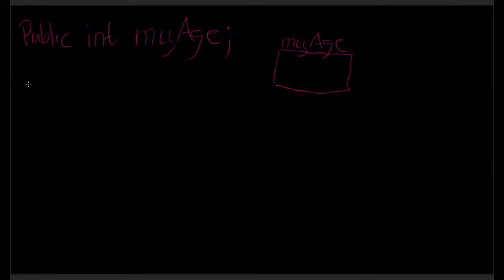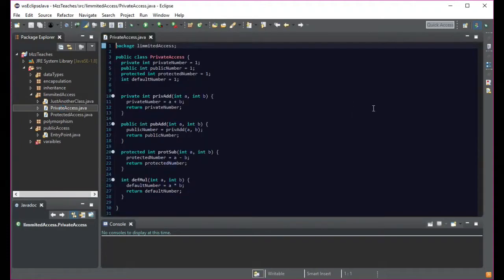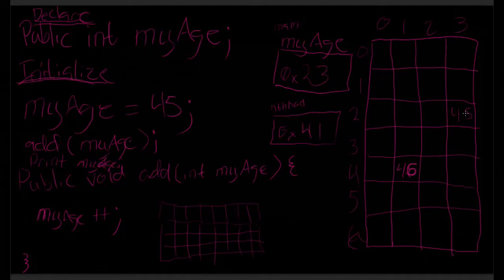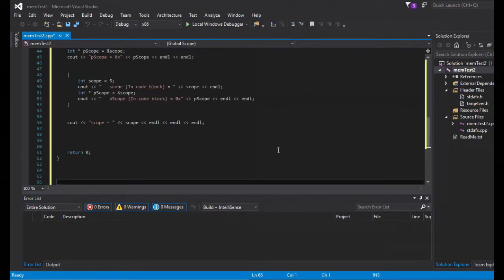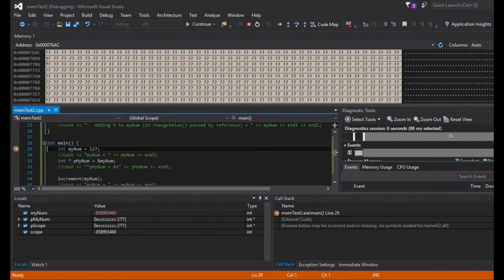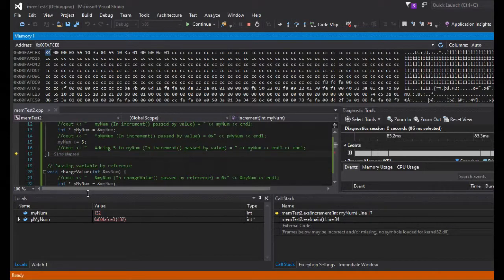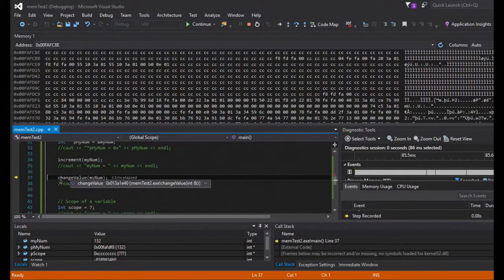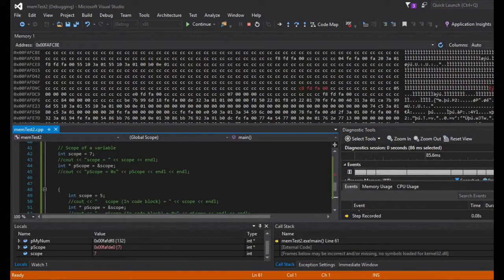T4zzTeaches Java - (E08) Scope, & How Memory Works